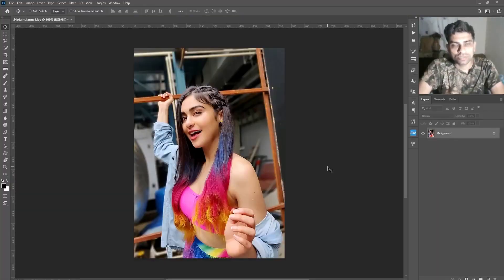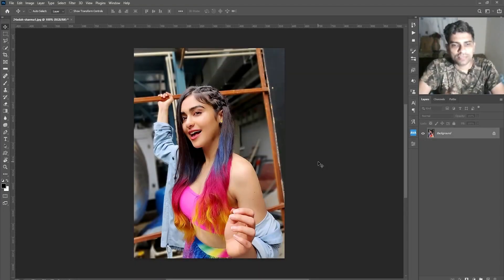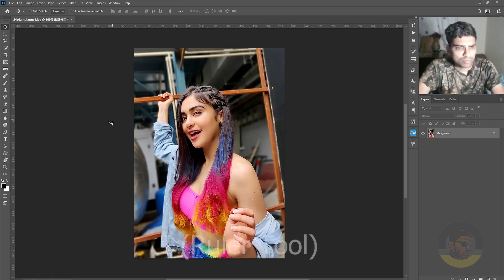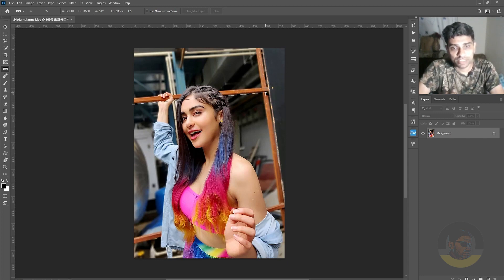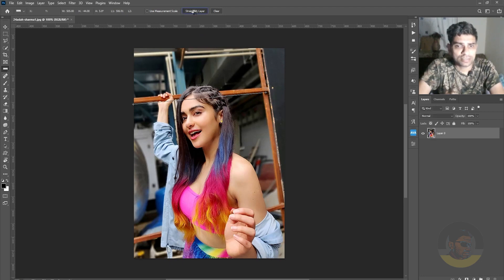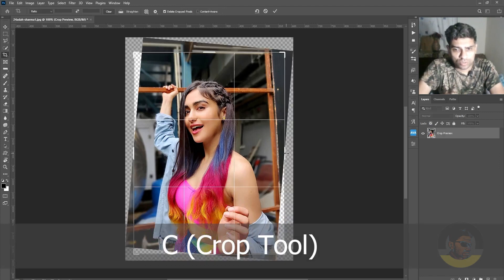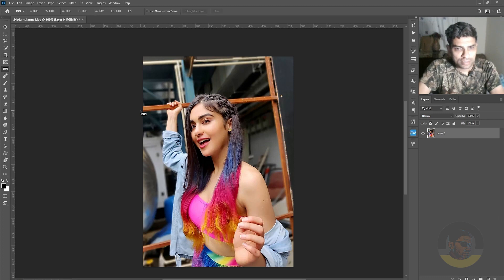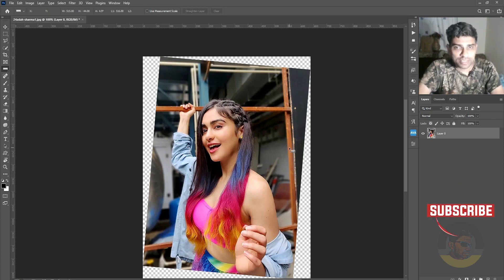Straighten Images in 5 seconds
A very quick tutorial on how to straighten images in adobe photoshop automatically.